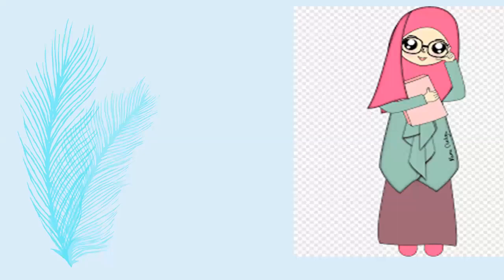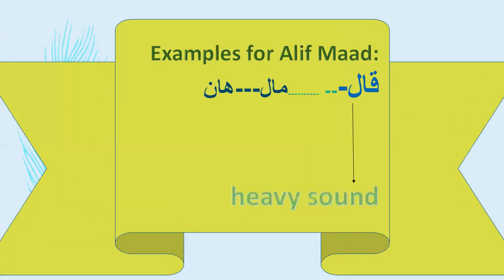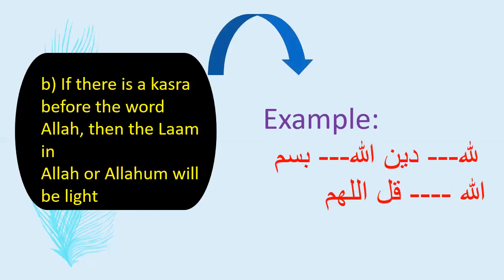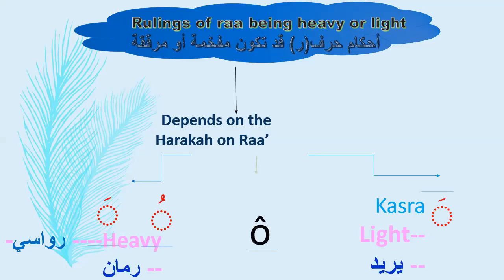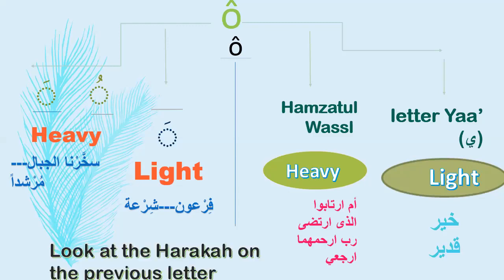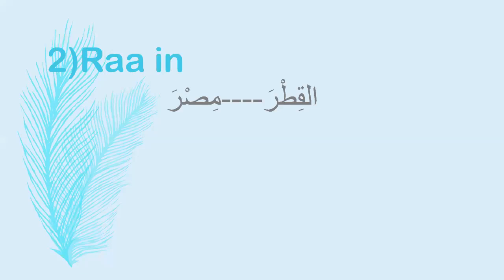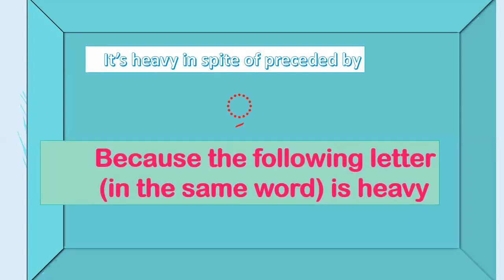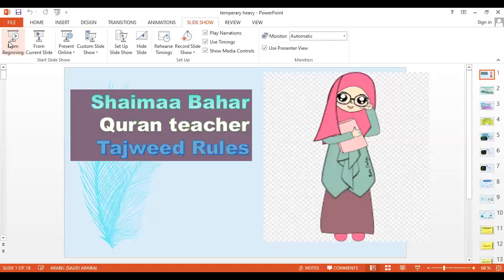Lesson 4: learn Temporary heavy and light letters by easy way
N this vedio you can complete  studing  the heavy and light letters by easy way
learn Temporary heavy and light letters by easy way
        Lesson (1)  The rules of noon and mem mushaddad

lesson 2 in tagweed rules Al qalqalq القلقلة

?what is the meaning of tag weed